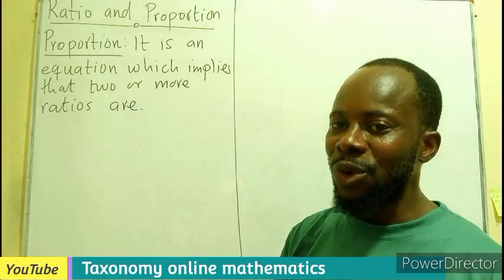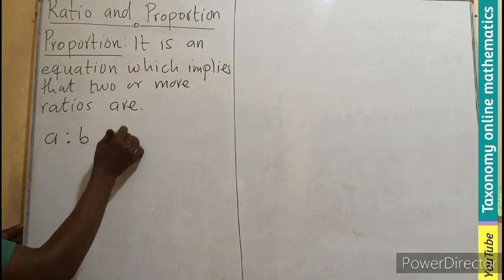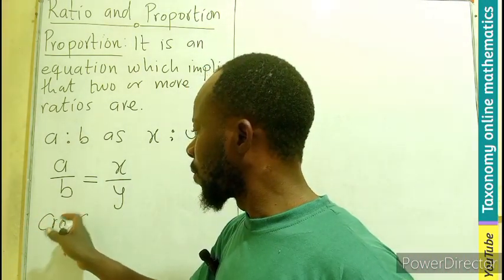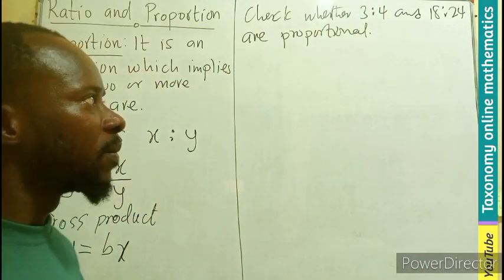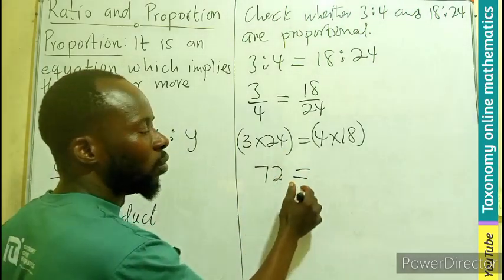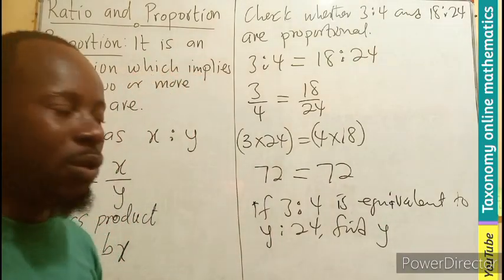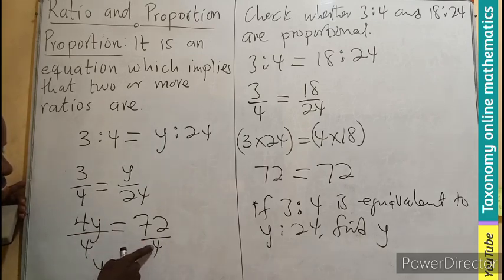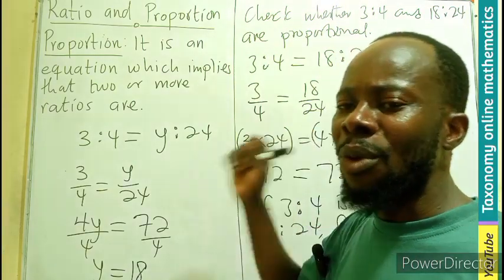Episode 8 || Ratio and Proportion || Introduction to the topic Proportion with examples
In this video the concept of proportion is explained with examples. We will also learn how to check whether two or more ratios are proportional